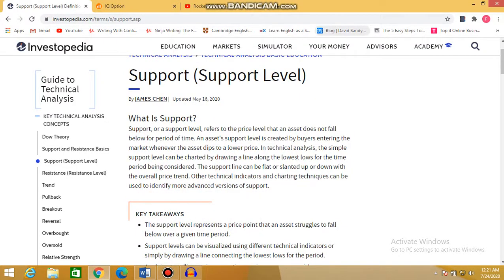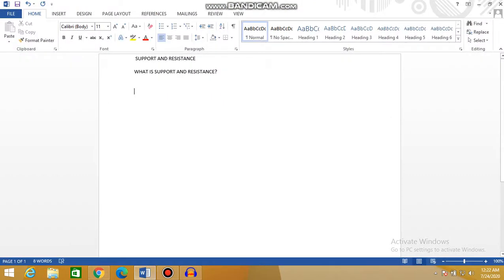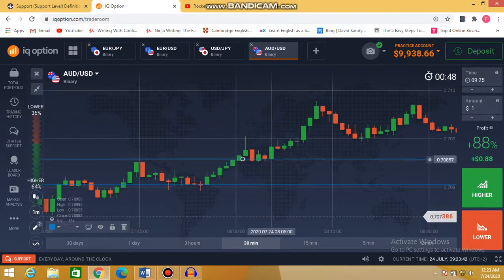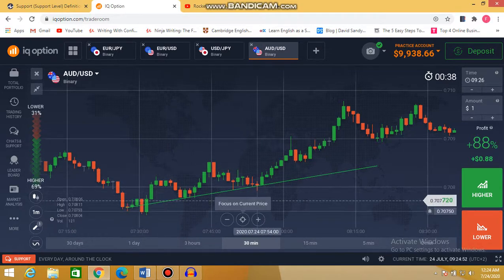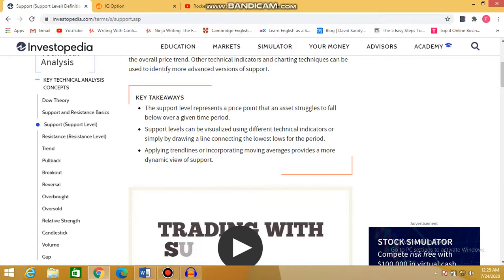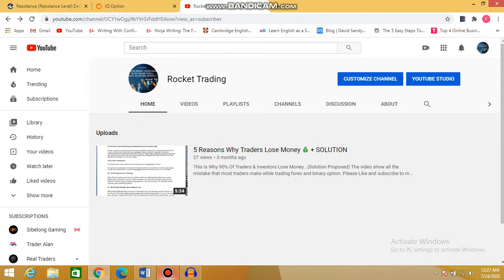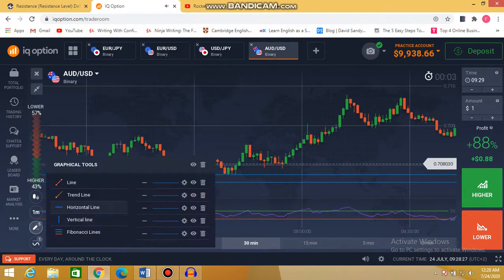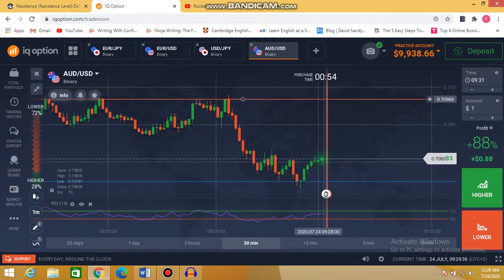What are Support and Resistance For beginners(Forex and Binary) Simple Explanation Course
LEGIT BROKER ONLINE 2020

In this video i explain about Support and Resistance For beginners(Forex and Binary) Simple Explaination. This is not an investment advise do not invest money you cannot afford to lose.7
This video will help you to improve your trading skills and master price action strategy.
A resistance level represents a price point that an asset has had trouble exceeding in the time period being considered.
Resistance can visualized using different technical indicators rather than simply drawing a line connecting highs.
Applying trendlines to a chart can provide a more dynamic view of resistance.
 The support level represents a price point that an asset struggles to fall below over a given time period.
Support levels can be visualized using different technical indicators or simply by drawing a line connecting the lowest lows for the period.
Applying trendlines or incorporating moving averages provides a more dynamic view of support.
Support and Resistance is the basic knowledge needed to understand  before you start trading in the market. To be a successful trader, you need to have a trading plan and also a trading strategy following with your knowledge about the market.